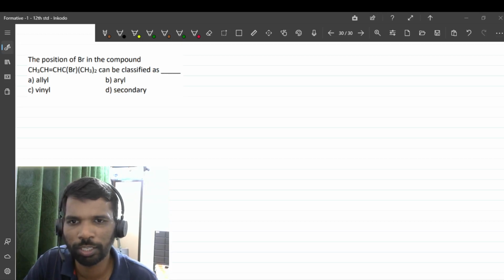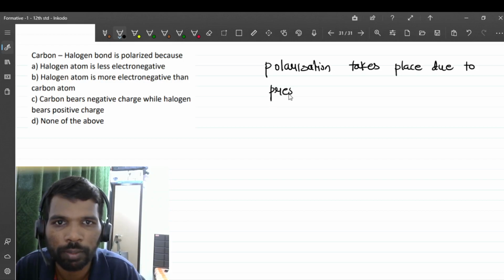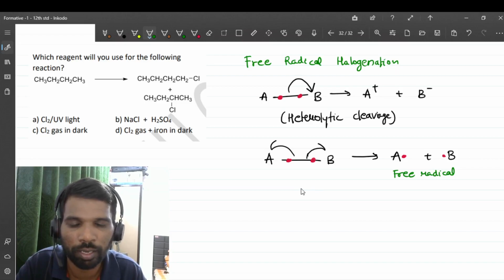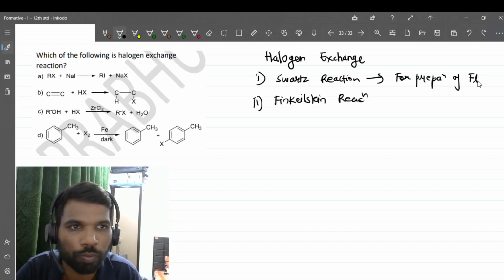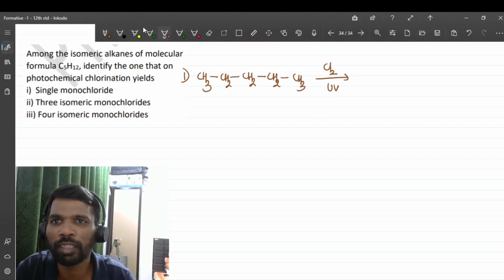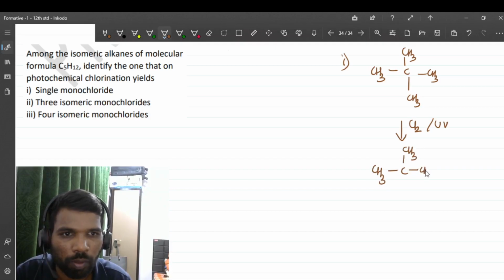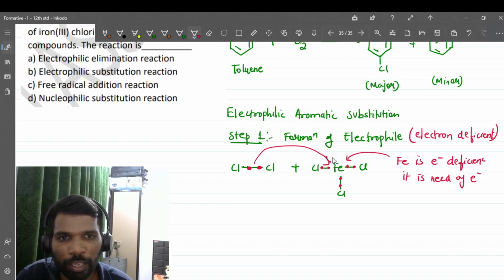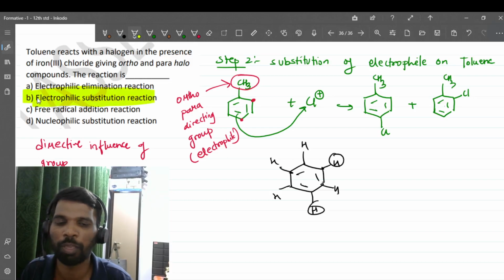Haloalkanes & Haloarenes | Formative-1| Lec-1| Goa board | Full revision | Indresh Naik